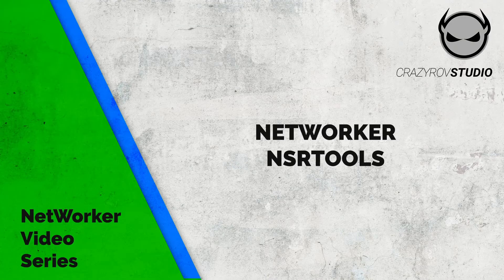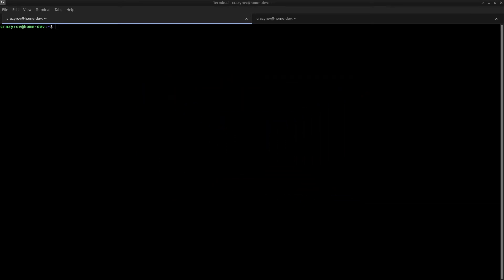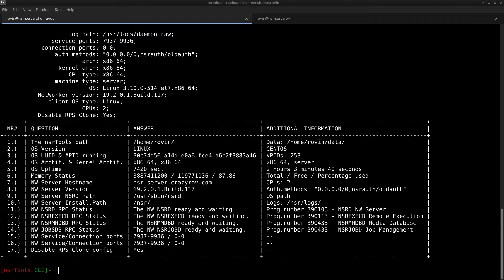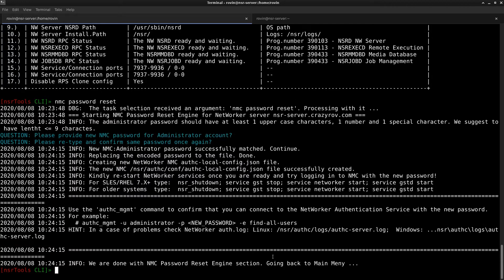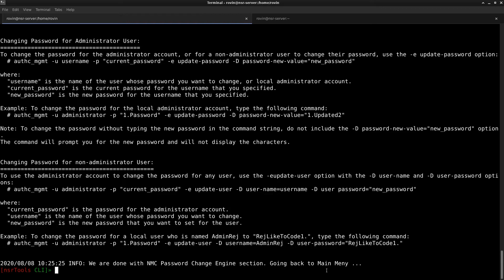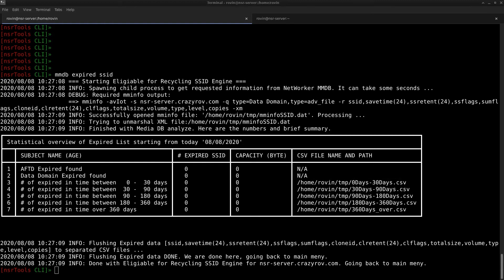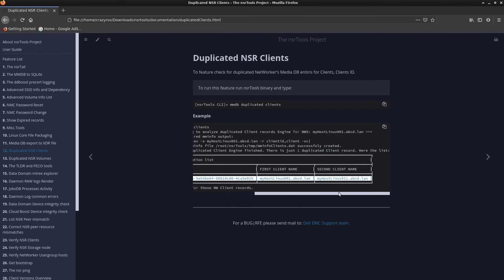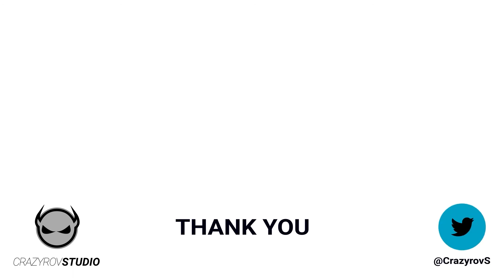NetWorker nsrTools - Part 2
nsrTools is an interactive command-line utility created by the DELL EMC Field support which bundles different support tools to have one tool in one place. The tool can be downloaded from the EMC FTP link on your screen and also in the description below.

There are a lot of tools packed into this one package and covering all of it in one video is going to make the video a lot lengthier. Thus this is going to be a multipart video. Link to the videos for the different tools available is in the description below.

This is the first part of the multipart video set of videos for nsrtools, In this part of the video we will logging we will look at
NMC Password Reset
NMC Password Change
Show Expired records
Duplicated NSR Clients
Duplicated NSR Volumes